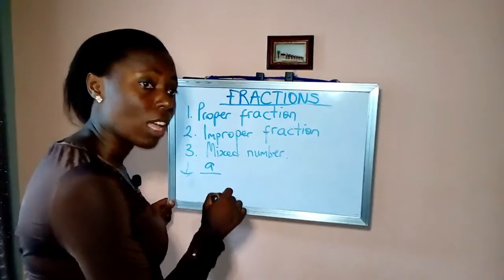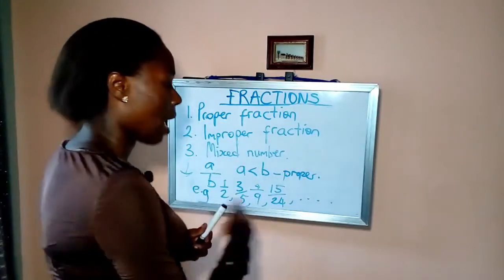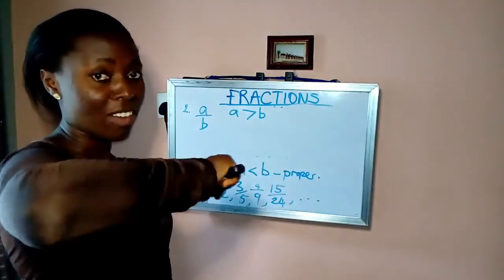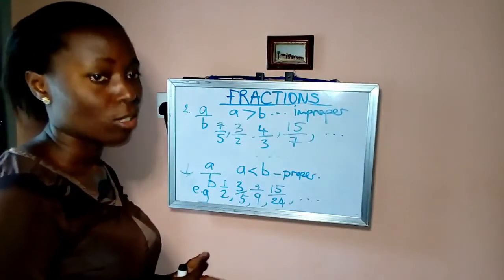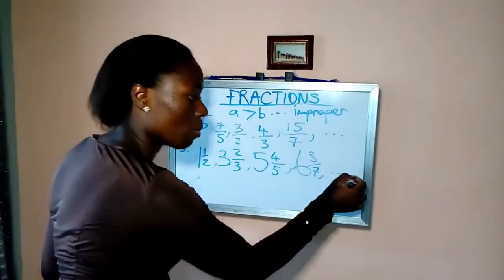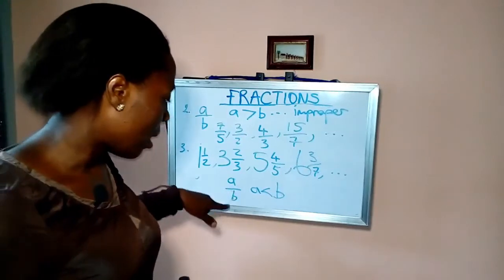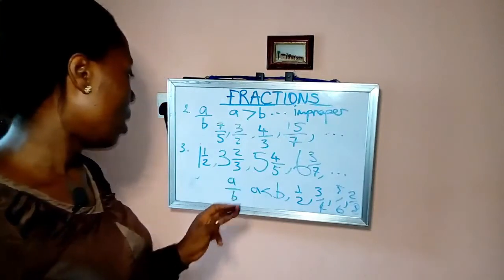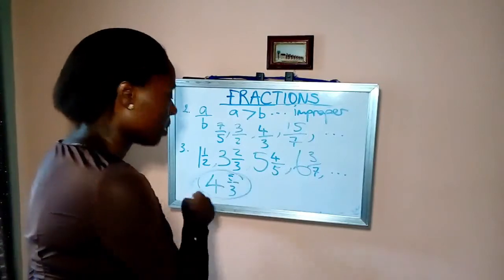Fraction - Types of fractions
There are three different types of fraction. They are proper fractions, improper fractions and mixed numbers.